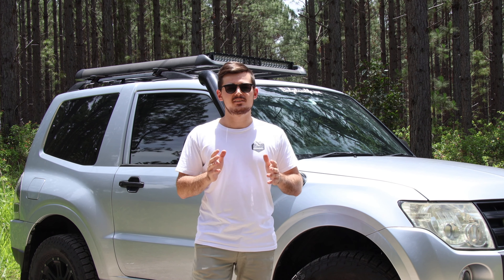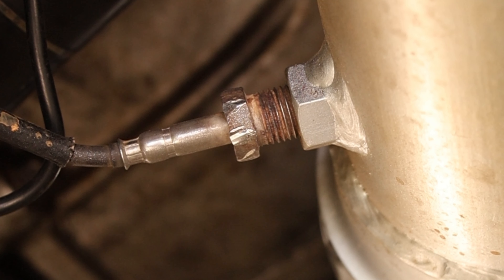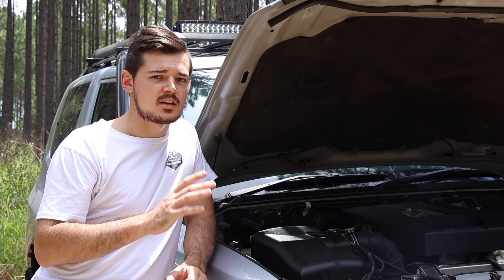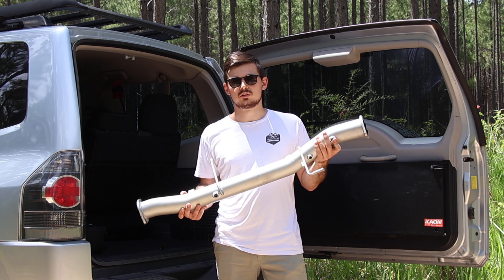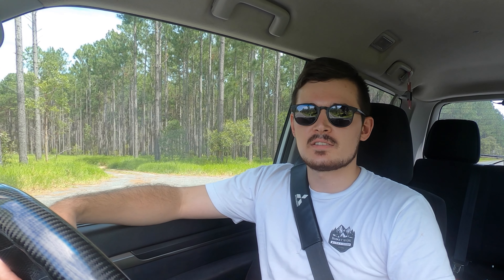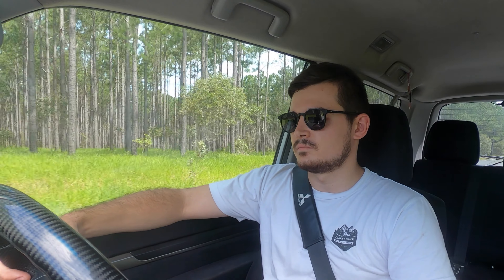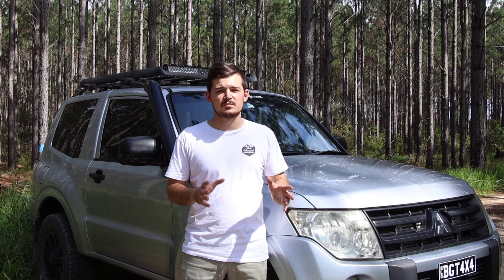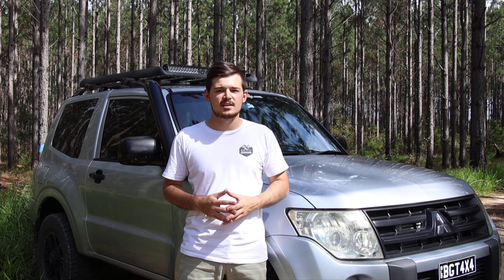3" STAINLESS STEEL EXHAUST SYSTEM MITSUBISHI PAJERO NS SWB!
Experience the power and style of the 3" Stainless Steel Exhaust System developed for the Mitsubishi Pajero SWB! 🔥

In this video, witness firsthand the sleek design and enhanced performance of our premium exhaust upgrade specifically crafted for the Pajero NS/NT SWB model. Listen to the deep, resonant growl as it amplifies the engine's sound, giving your ride a commanding presence on the road.

Not just about the impressive sound, this exhaust system brings tangible benefits to your vehicle. With its durable 3" stainless steel construction, it ensures longevity and resistance to corrosion, promising years of reliable performance. The increased exhaust flow may also contribute to improved horsepower and torque, giving your Pajero a noticeable boost in power and efficiency.

Join us as we take you through the installation process, highlighting the sleek design and quality craftsmanship that sets this exhaust system apart. Whether you're a car enthusiast looking for that extra edge in performance or simply seeking a stylish upgrade for your Pajero SWB, this exhaust system ticks all the boxes!